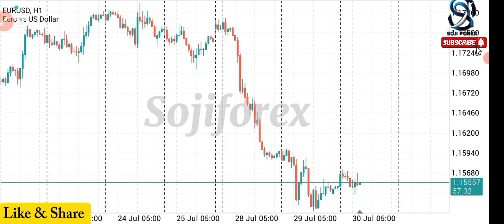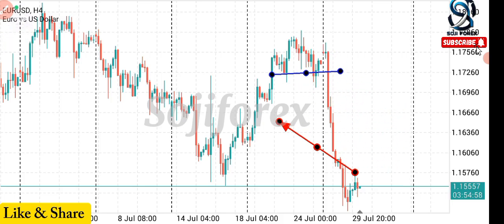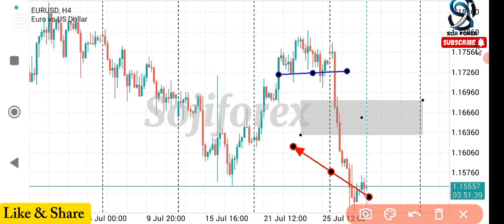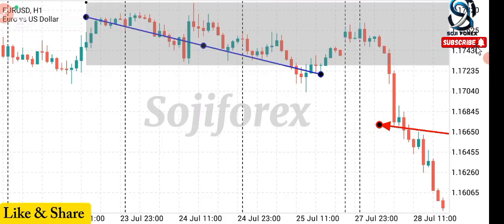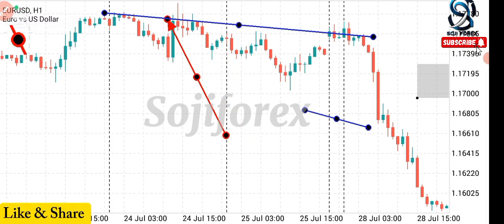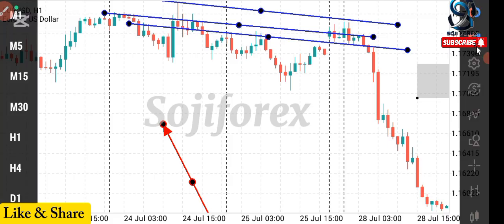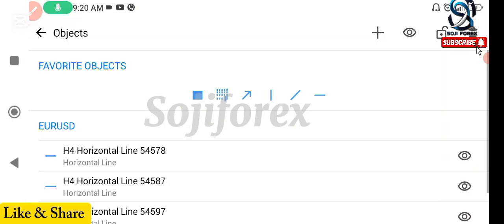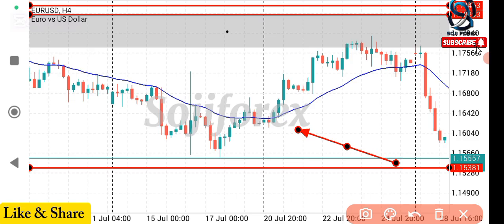How To Mark Key Entry Level On All Timeframe - For High Probability Trade Entries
Are you a Forex Trader struggling to mark key levels (Point of Interest) that actually holds?
In this video I break down how to mark key zone entry level on all timeframes such as Order Block, Trendline, Support and Resistance and the Moving Average zones.